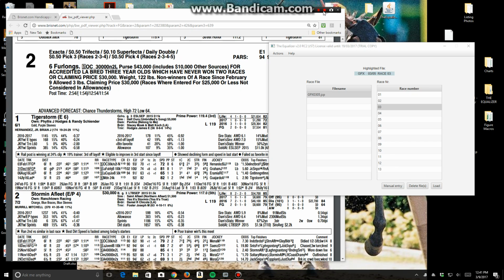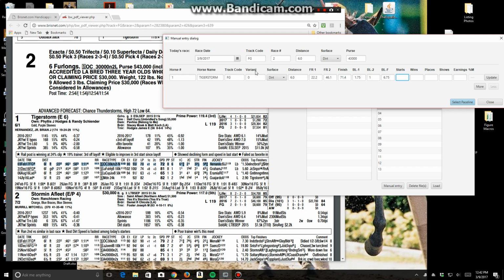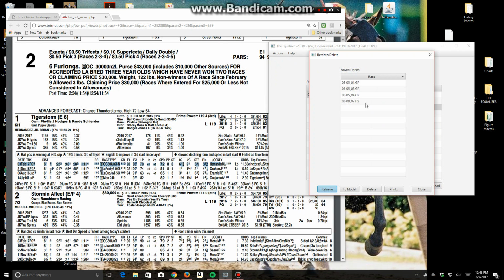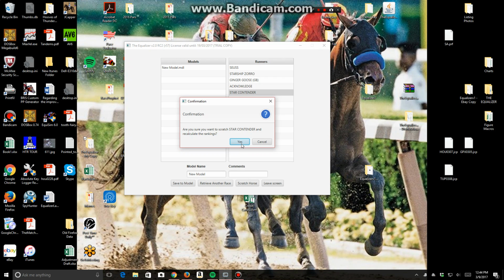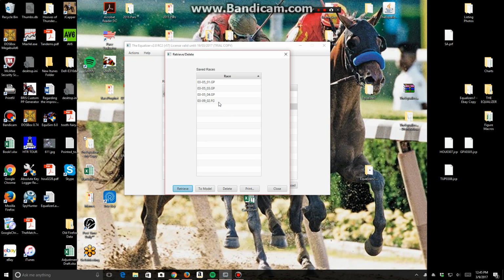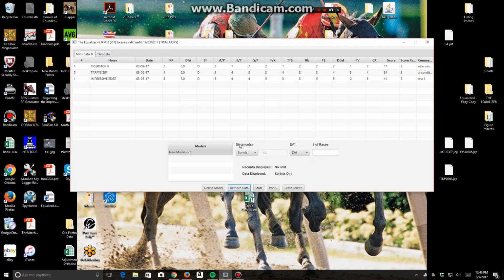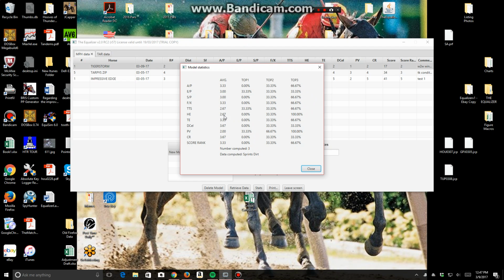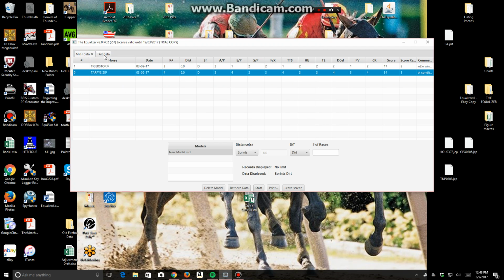Equalizer 2.0 Instruction Video 3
Video 3 of 4, how to use the Equalizer 2.0

To purchase directly at a lower price than what is listed on eBay, or with general inquiries, please send an email with your interest to